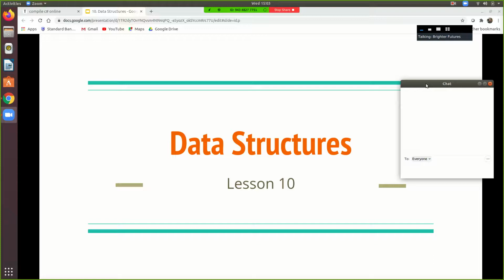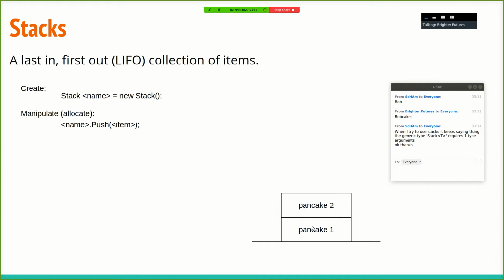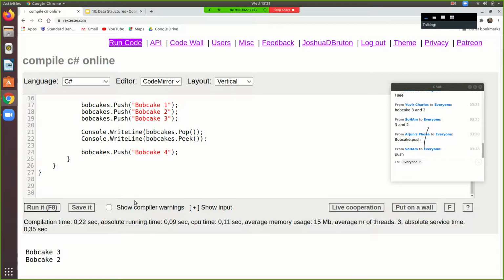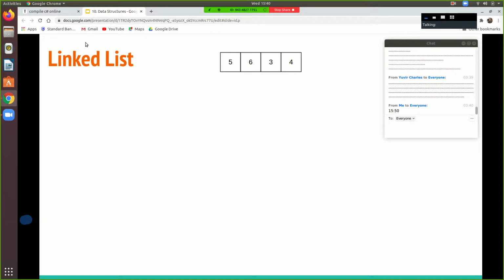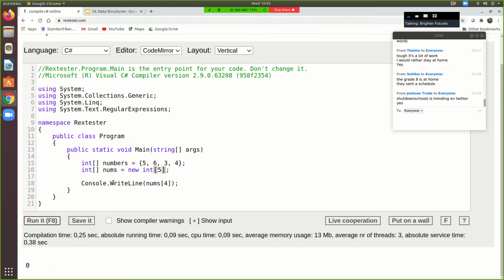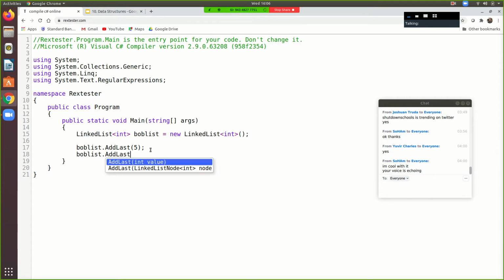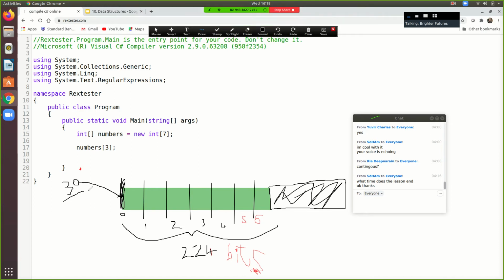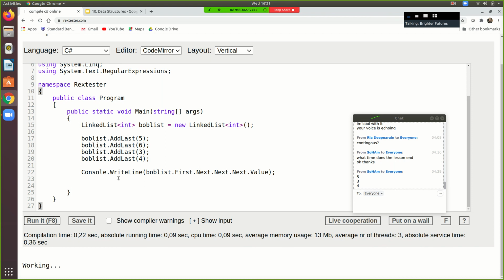Bryanston High - Stacks and LinkedLists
We learnt about Stacks and LinkedLists in C#.